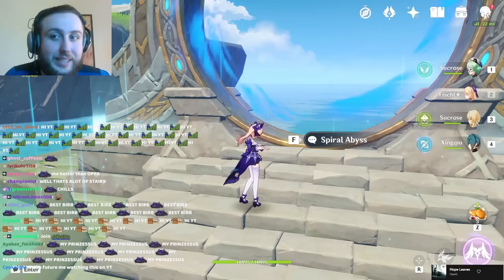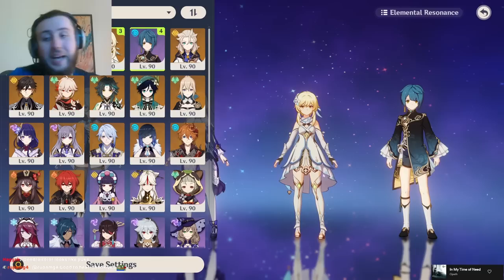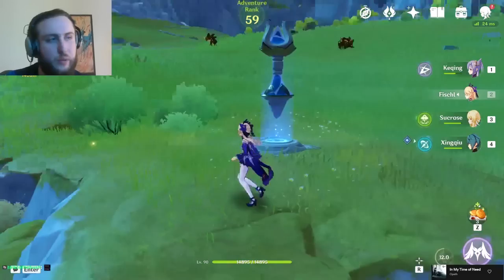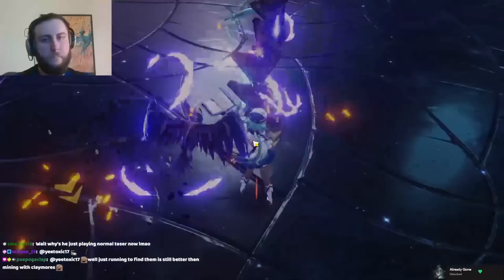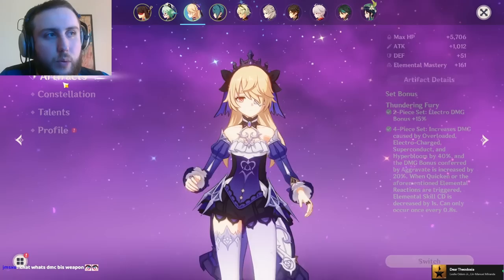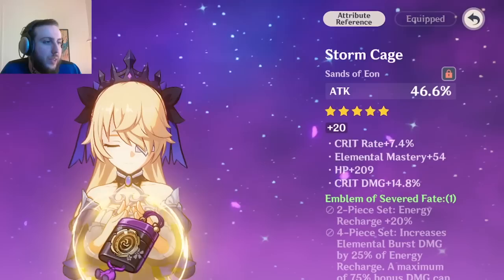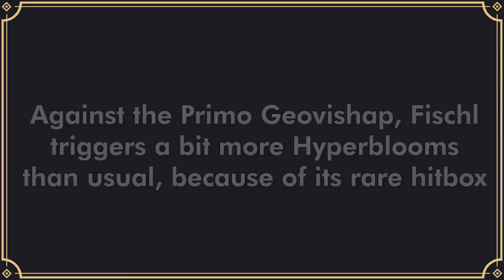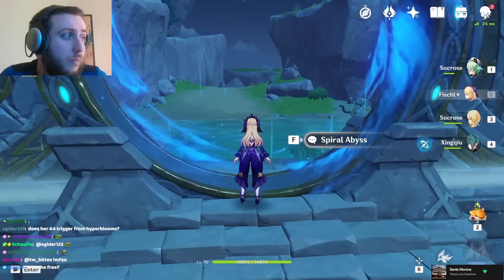Fischl is INSANE with Dendro - UPDATED Fischl Guide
Timestamps
0:00 Intro
0:38 Kit Overview
1:30 Ascension 4 passive
2:54 Reaction guides
3:15 About the aggravate interaction with A4
3:50 Keqing
7:19 Non Dendro Teams
8:09 Taser
10:35 Why is Fischl good
11:10 About Fischl builds
11:23 Non Dendro teams build
13:04 Aggravate teams build
15:51 Hyperbloom
17:14 Sucrose hyperbloom
20:35 Closing Thoughts
21:39 Outro

Running Errands,  Smokey's Lounge, Walk Through the park, Hedge your bets, Smoke jacket blues, Duel in the Mist, Modern Attempt